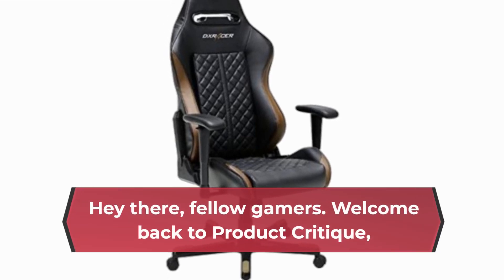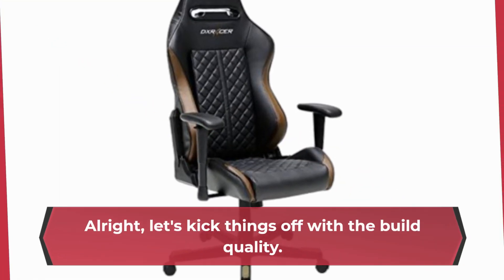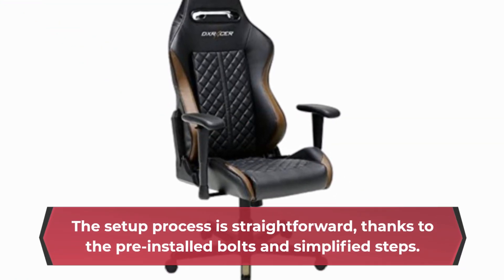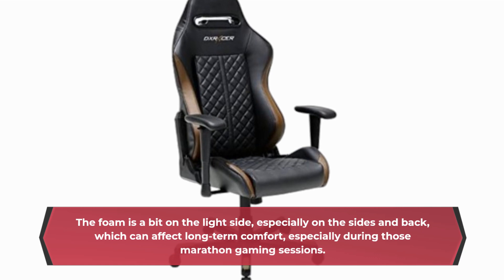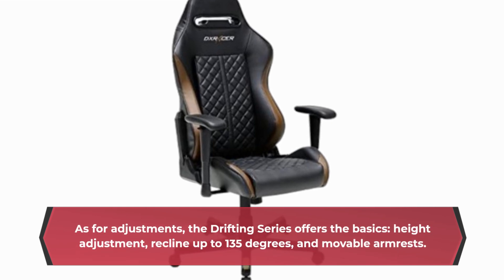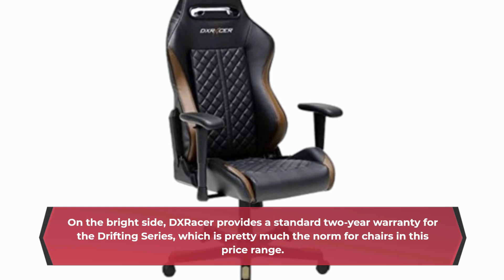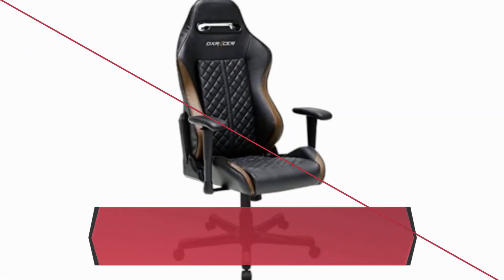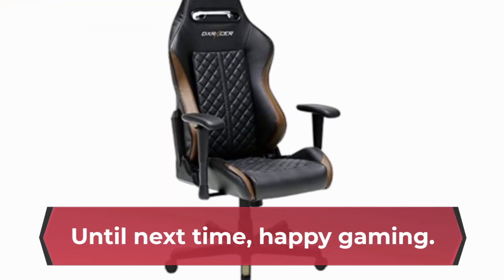🎮 Dxracer Drifting Series Review 🕹️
Amazon Product Name : Dxracer Drifting Series

Welcome to our in-depth review of the DXRacer Drifting Series gaming chair! Join us as we explore the features, comfort, and durability of this popular gaming chair model. The DXRacer Drifting Series is designed with gamers in mind, offering ergonomic support, adjustable features, and a sleek racing-inspired design. Whether you're gaming for hours on end or working at your desk, the Drifting Series provides the comfort and support you need to stay focused and comfortable. With its high-quality materials and sturdy construction, the DXRacer Drifting Series is built to last through countless gaming sessions. Don't miss out on our comprehensive review of the DXRacer Drifting Series - your ultimate guide to gaming comfort.